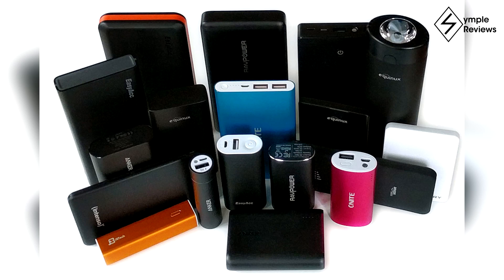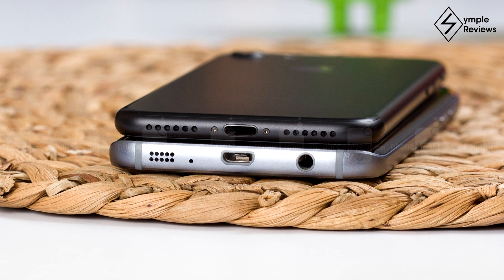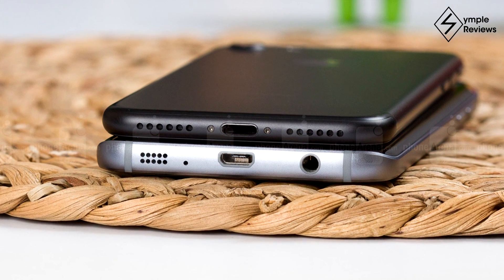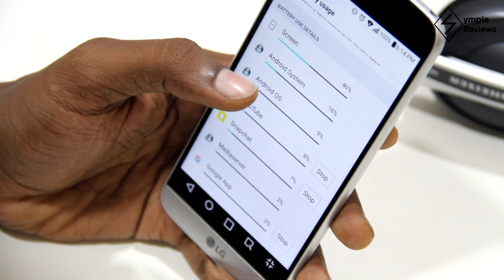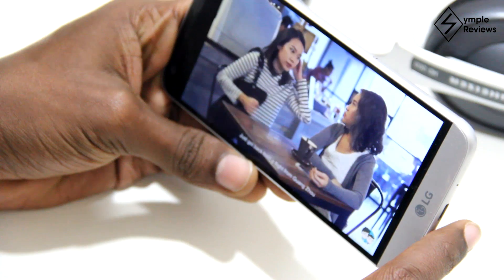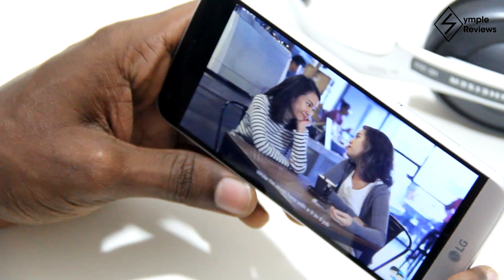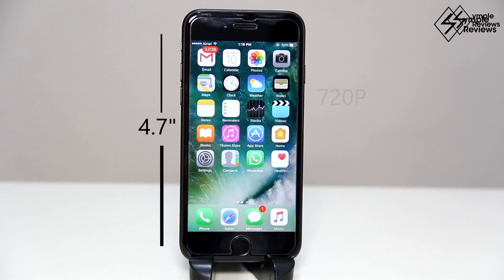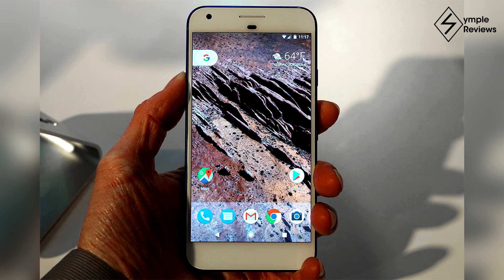What is mAh?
Milliamp-hour or mAh is a term used to describe the battery capacity of a battery. In short, it tells us how much a device will run before it needs to be recharged.  Watch the video to know all about what mAh is.

Some of the Best Power Banks:
1. Intex IT-PB11K 11000 mAh
2. Lenovo PA 13000 mAh
3. Ambrane P-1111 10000 mAh

Camera:
Canon EOS 60D

Mic :
Samson C01

Audio Interface:
Focusrite Scarlett 2i2